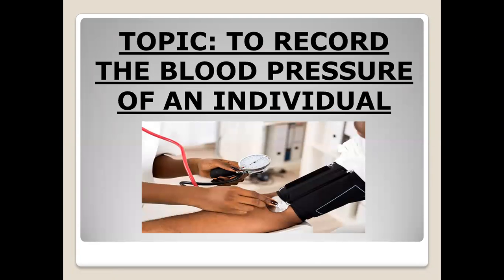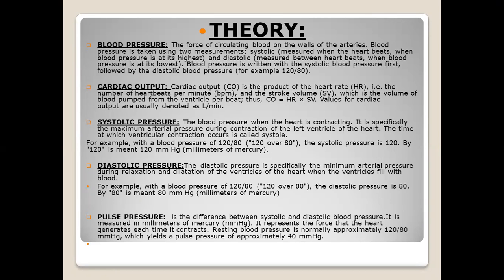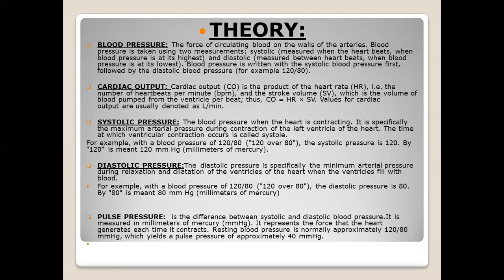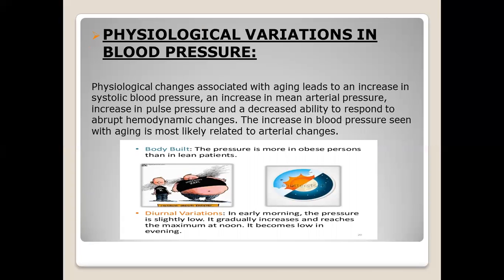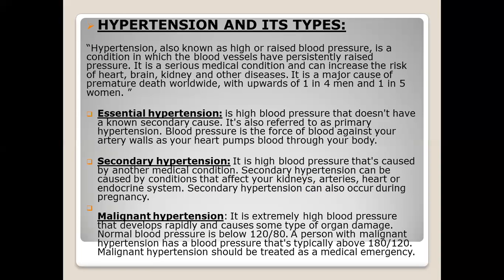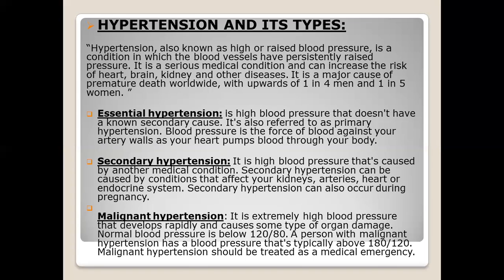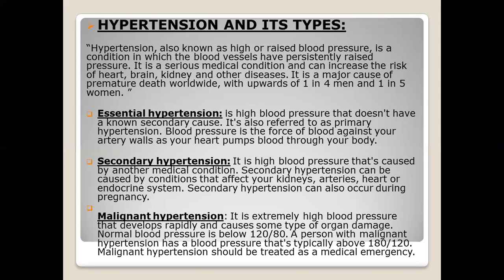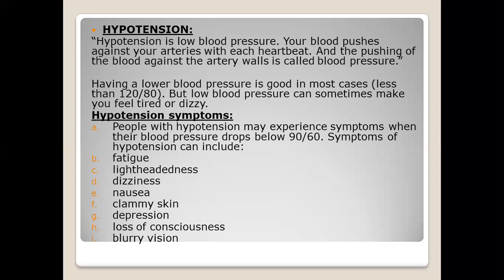To record Blood pressure